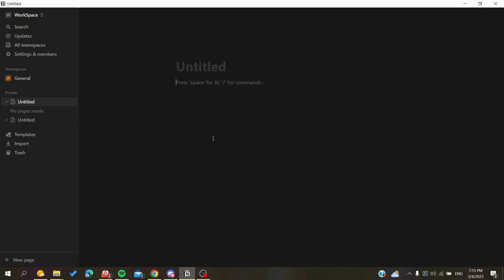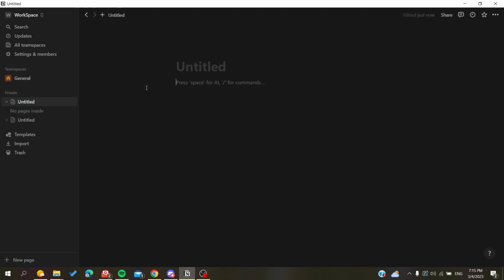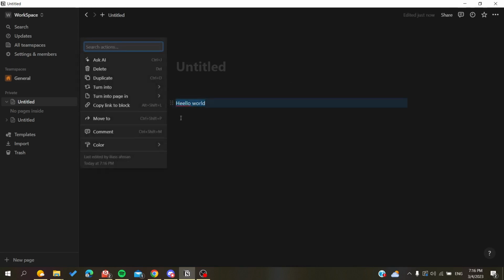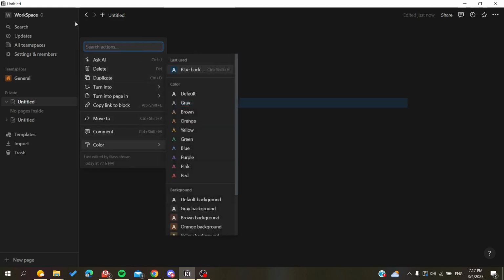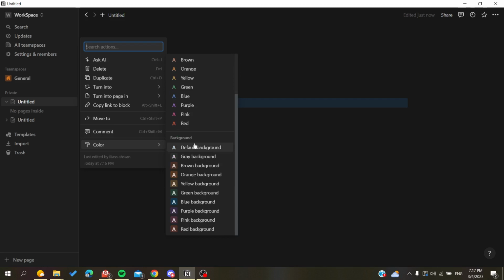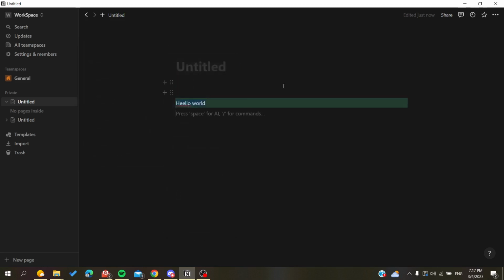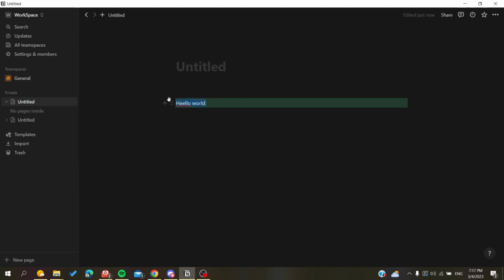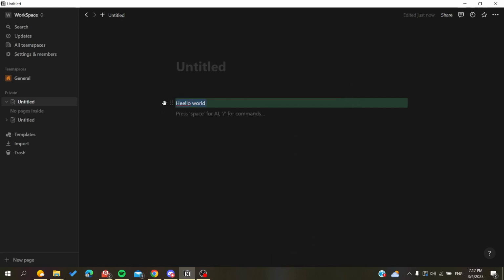How To Change Background Color Notion Tutorial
Today we talk about change background color,how to change background color,background color,change background color notion